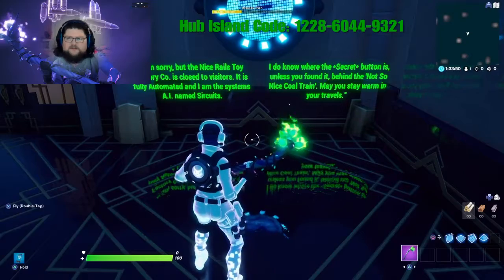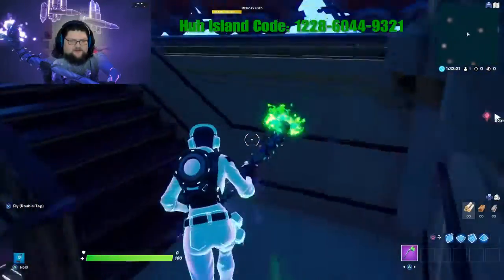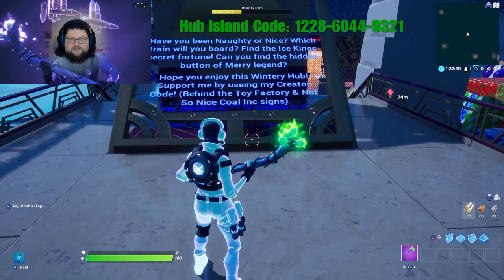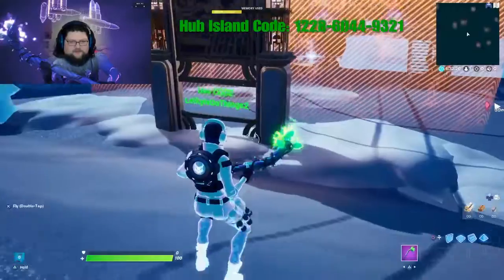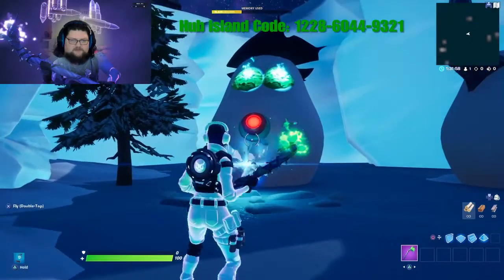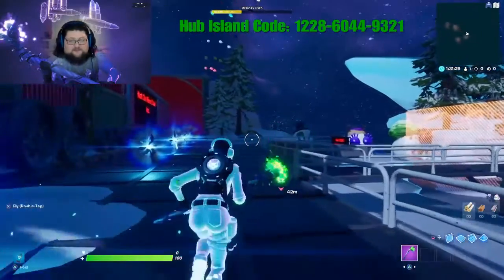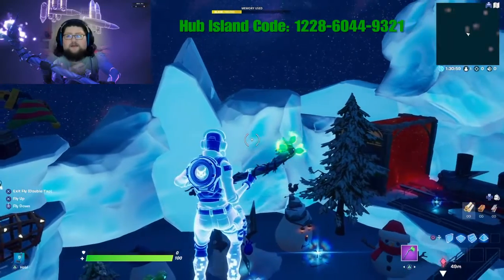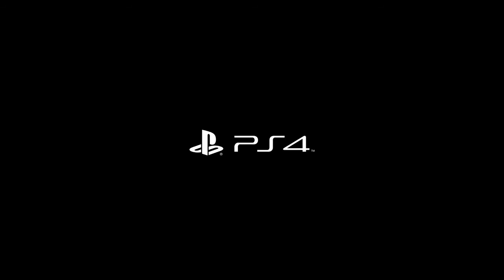North Pole: Grand Central Station - Creative Hub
Who's Been Good and who's been bad this year? Gifts or Coal?

IF YOU USE MY CREATOR CODE IN THE FORTNITE ITEM SHOP OR EPIC GAMES STORE I DO RECEIVE A CASH PORTION OF YOUR PURCHASE AND FOR EVERY PURCHASE!
Train Images in thumbnail thanks to -  Felix Müller from Pixabay
Welcome to Let Kyle Do Things! I Mainly Play games (Yes Fortnite) among other games I may slip in here and there, But, I hope you can stay friendly, Wholesome, Laugh, Have fun, and most importantly Stay Ahhhsome!